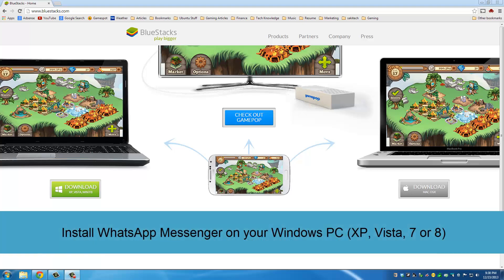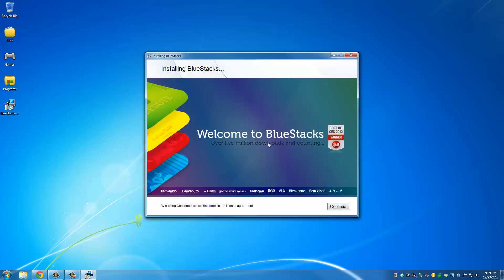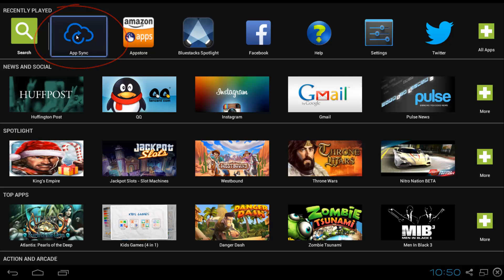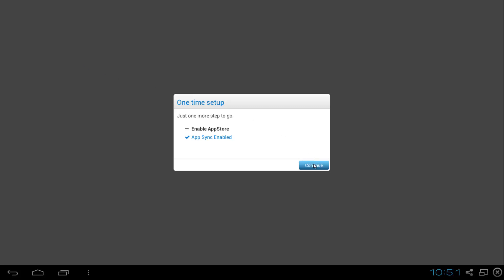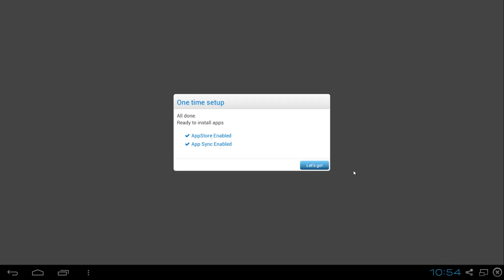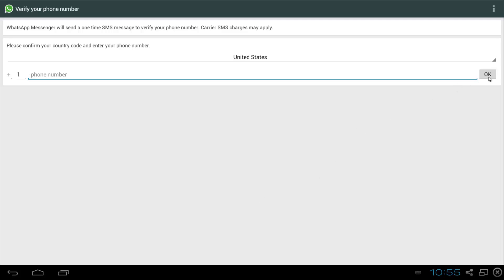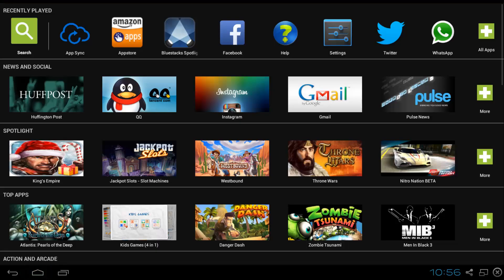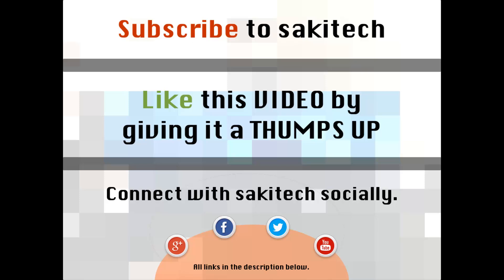Download and Install WhatsApp Messenger on your Windows PC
I will show you how to install WhatsApp Messenger on your Windows PC (XP, Vista, 7 or 8). All you need is to download bluestacks app player for Windows PC and link your existing google play store account with the program. Once you are done, login or register for your WhatsApp Messenger account and you are good to go.